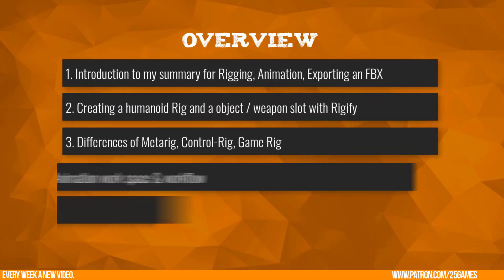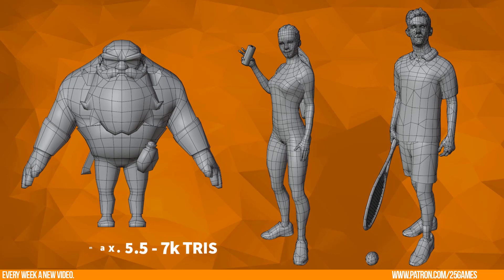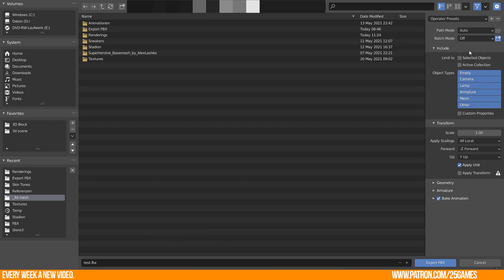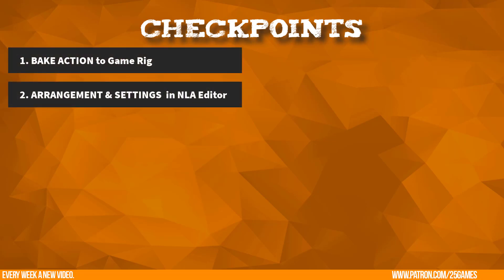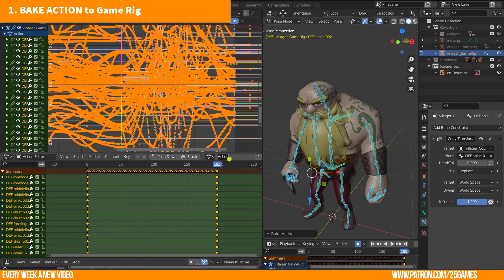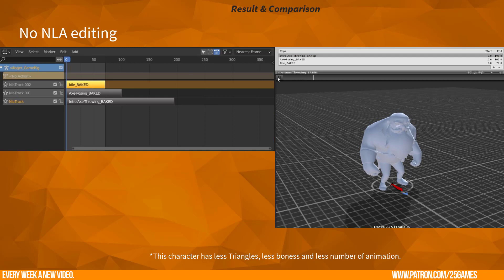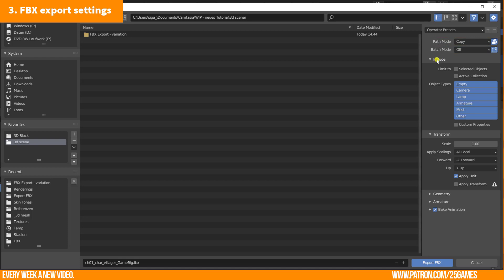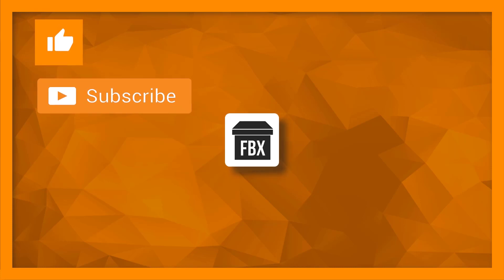File Size Optimization & FBX Export? #05 | Blender 2.9 | Tutorial / Guide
In the last couple of weeks I tried to gain all the necessary information and skills in Blender to get an 3d character with textures, a rigg and all of its animated actions (or NLA stripes) into an FBX with a file size limit of 3.5 MegaByte. The file size was especially important for the 'Spark AR' software, which is createing AR filters.
Today I want to talk about file optimization & FBX export. For sure the export settings are important, but there are some more steps for preperation which can improve your final exported file size.
I'm talking about a 3D character, a rig, a texture and some animation.

Time stamps:
0:00​​ - Logo
0:03​​ - Intro
0:45​​ - What influence File Size?
3:04​​ - Before Export
4:04​​ - Export Pipeline
4:22​​ - Export Pipeline: Bake Action to Game Rig
6:22​​ - Export Pipeline: Arrangement and Settings in NLA Editor
7:48​​ - Export Pipeline: Export Settings
9:31​​ - outro